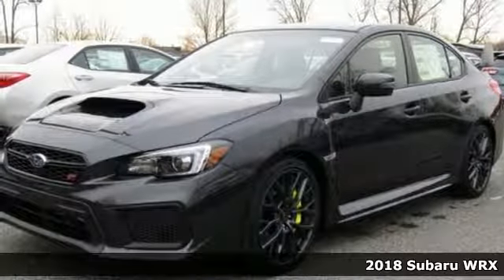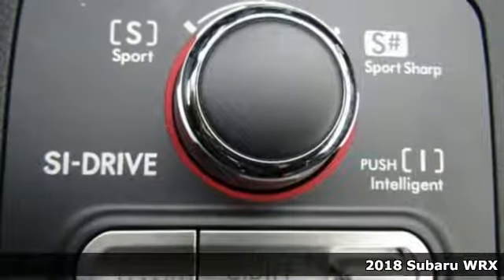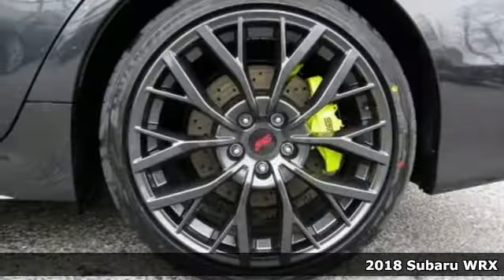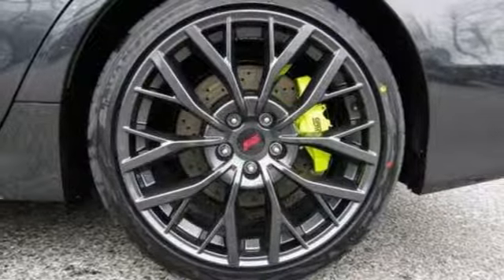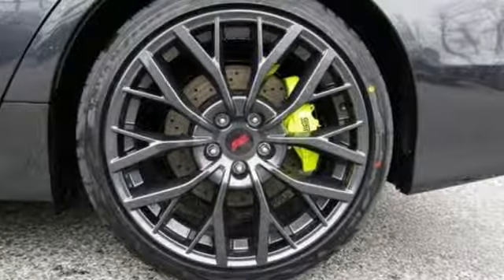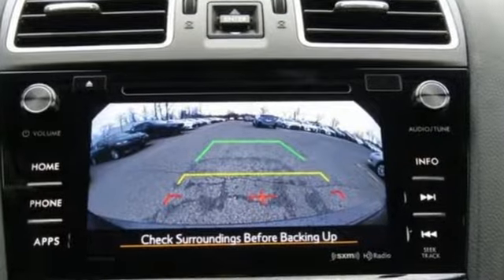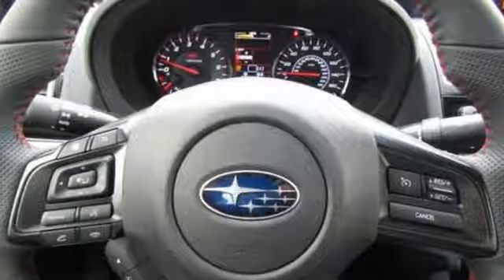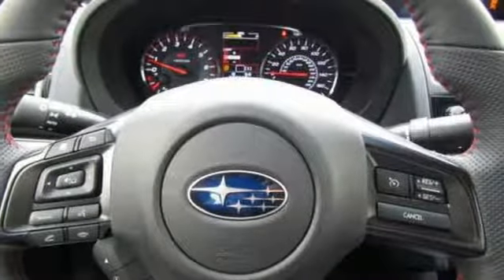New 2018 Subaru WRX Baltimore, MD 5S825124 - SOLD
Year: 2018
Make: Subaru
Model: WRX
Trim: STi Limited
Engine: 2.5L DOHC Intercooled High Boost Turbocharged
Transmission: Close-Ratio 6-Speed Manual
Color: Gray
Interior: Black
Stock #: 5S825124
VIN: JF1VA2N61J9825124

Address:
6624 A Baltimore National Pike